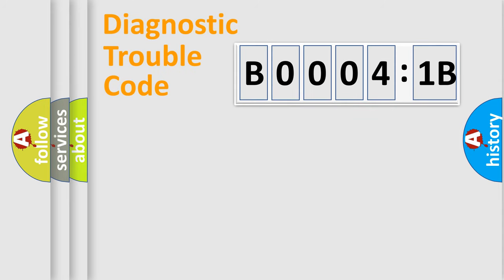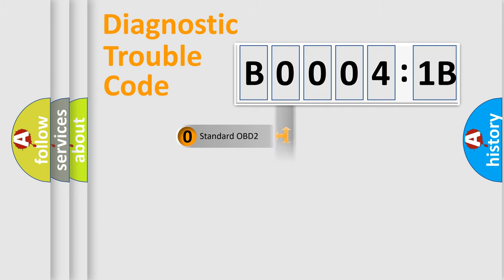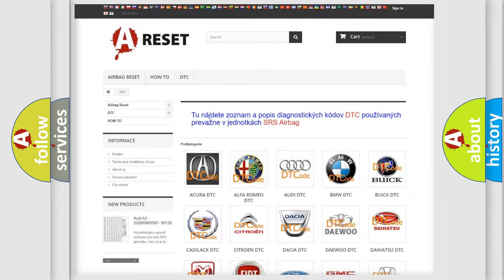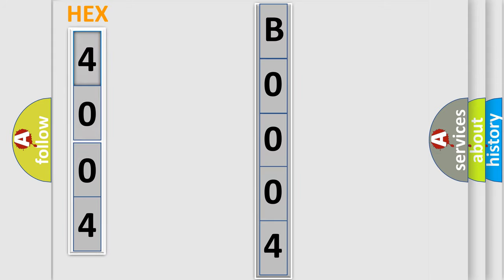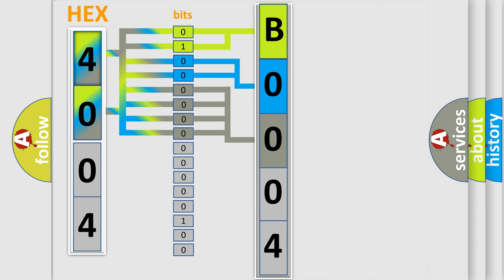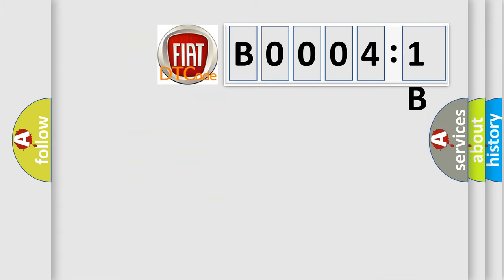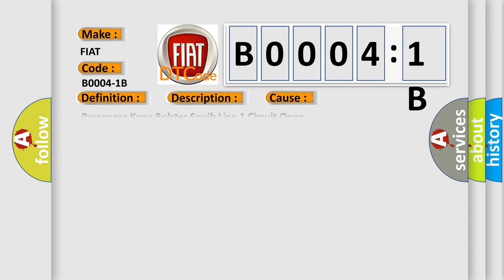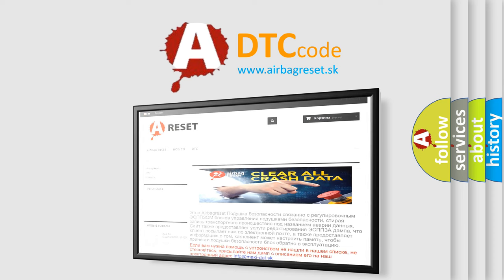DTC Fiat B0004-1B Short Explanation